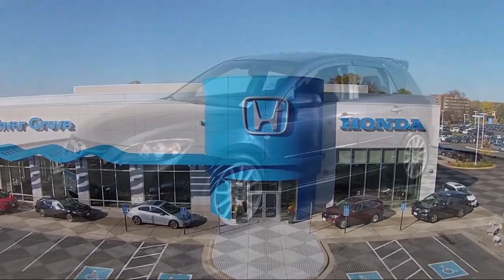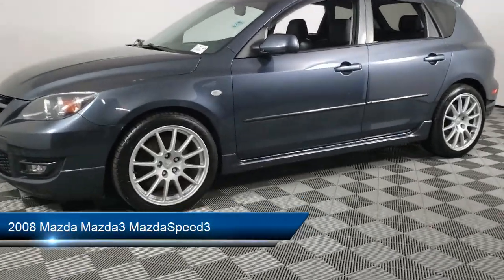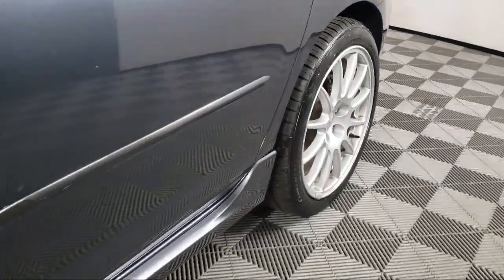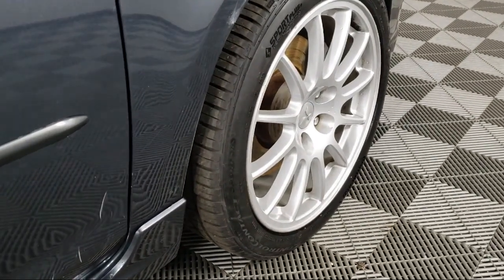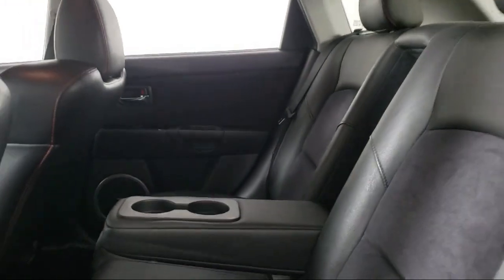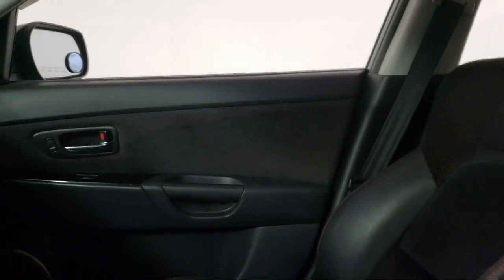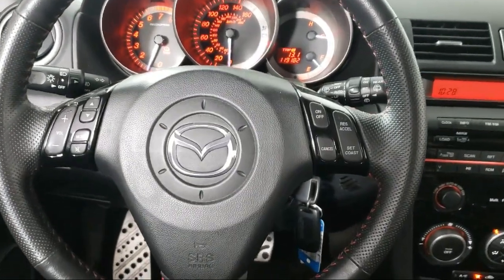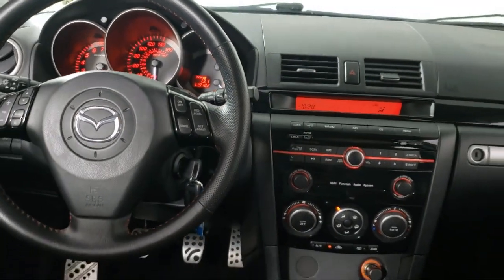2008 Mazda Mazda3 MazdaSpeed3 Hatchback Inver Grove Heights St. Paul Minneapolis Woodbury Burnsv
2008 Mazda Mazda3 MazdaSpeed3 Hatchback Stock Number: P12274A Vin:JM1BK34L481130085.